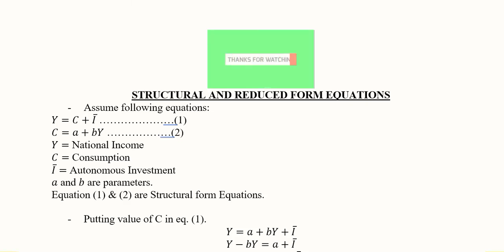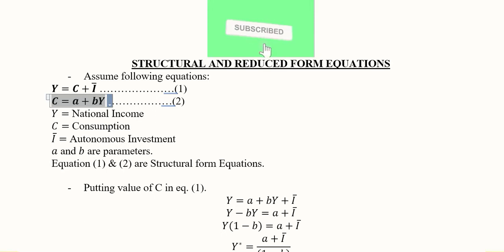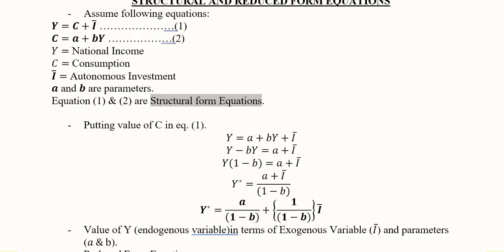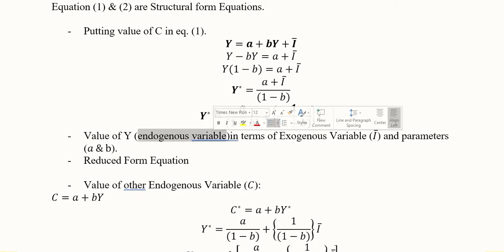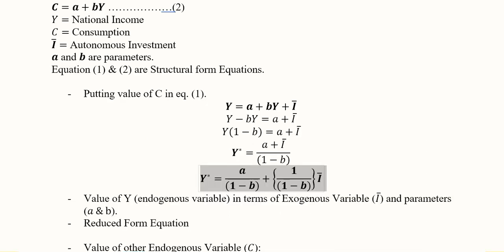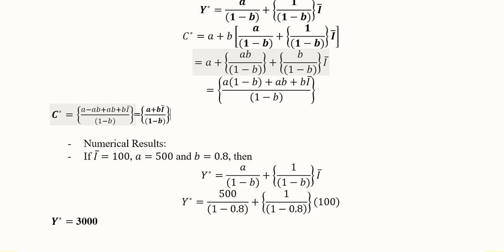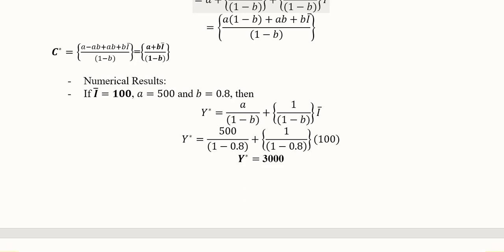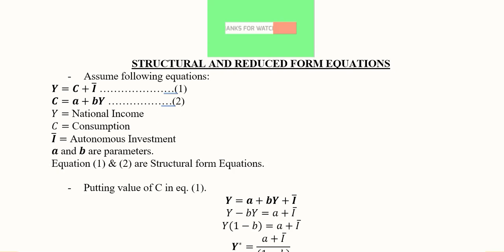Structural and Reduced Form Equations in Economics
This video explains Structural and Reduced Form Equations in Economics.
I choose the National Income and Consumption Level determination for symbolically and numerically solving the values of Y* and C*.

Regards,
DBM,